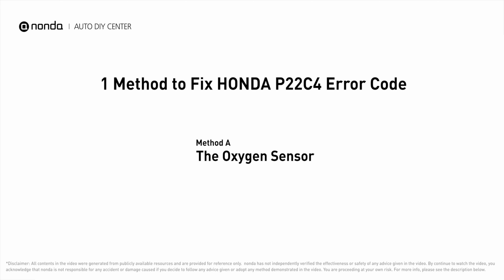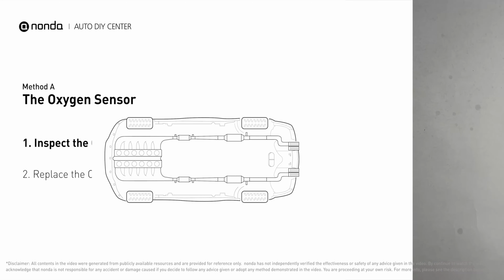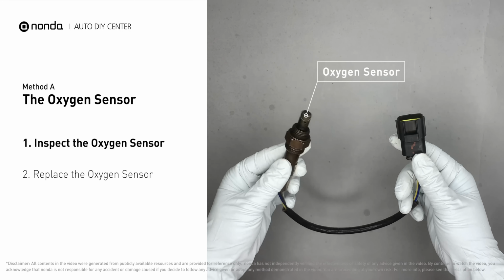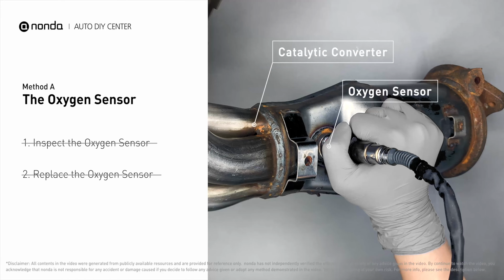How to Fix HONDA P22C4 Engine Code in 2 Minutes [1 DIY Method / Only $19.45]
Claim your FREE engine code eraser

This video shows you How to Fix Engine Code HONDA P22C4 is the easiest, quickest, and cheapest way. 1 practical solution to fix the HONDA P22C4 error code. 1 simple DIY solution to repair HONDA P22C4.

Engine Code HONDA P22C4: O2 Sensor Pumping Current Trim Circuit High Bank 2 Sensor 2.
It indicates that the engine control module has detected a reference voltage that is not within the range of oxygen sensor number 2 pumping current trim circuit for bank 2.
Cylinder No.2. Catalytic Converter. Inspect Electrical Connections, Wire Harness, And Metal Tabs. How to replace an oxygen sensor. How to replace the O2 sensor. Tips and tricks for replacing the oxygen sensor in your car and fixing code HONDA P22C4.

Fix Engine Code HONDA P22C4 Easy DIY Method A | The Oxygen Sensor

0:00 What is HONDA P22C4
0:39 Method A - The Oxygen Sensor
1:20 Claim a FREE Engine Code Eraser